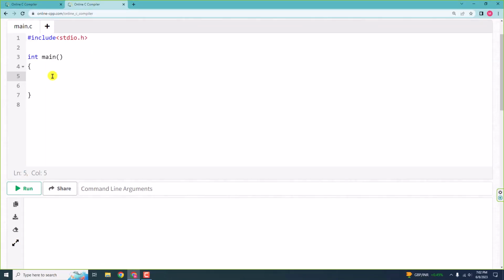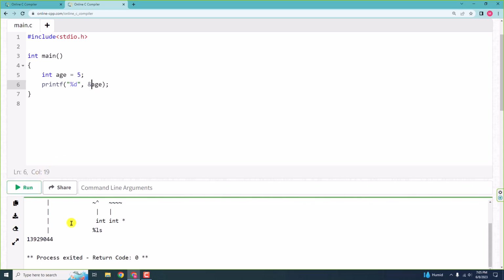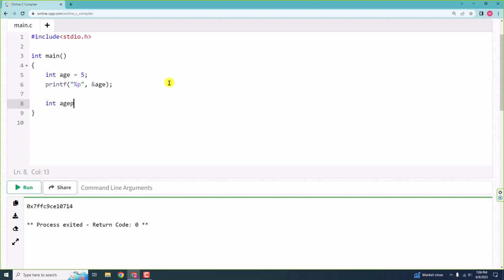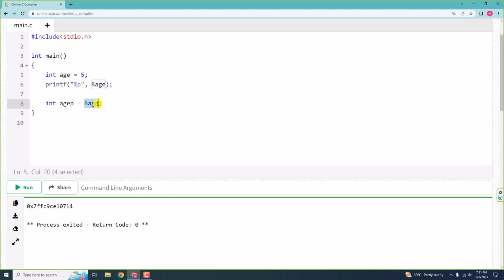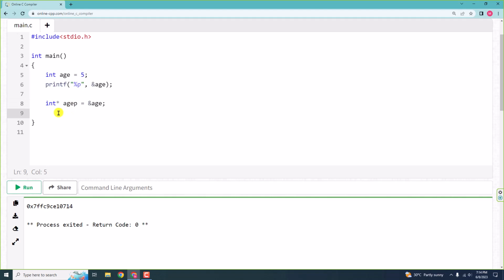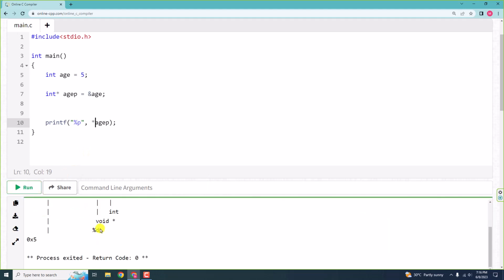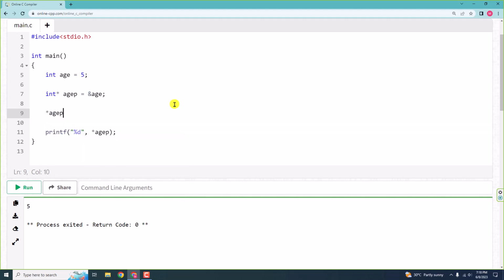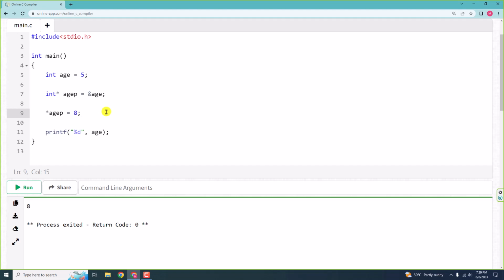C Language Tutorial for Beginners - 23 - Pointers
Hello everyone,

In this video, we will learn about pointers in the C language.